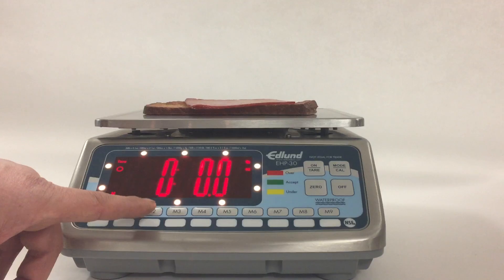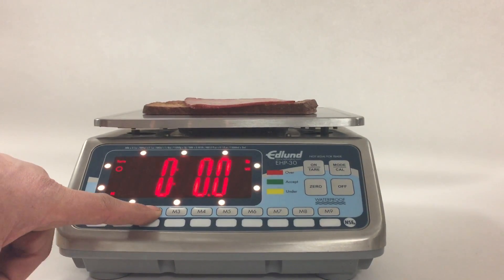Recipe Building Using Edlund's HP Scale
How to use the recipe function of the Edlund HP Scale